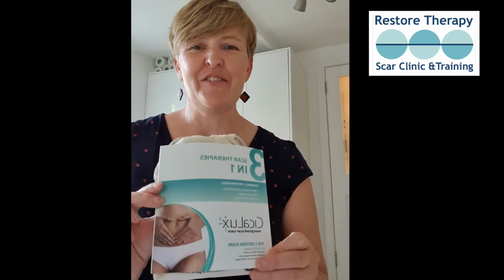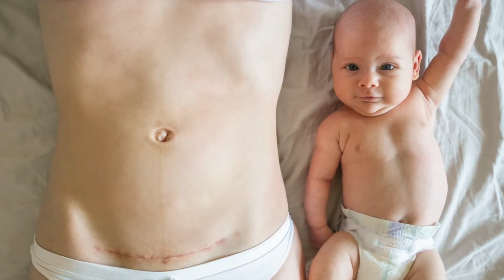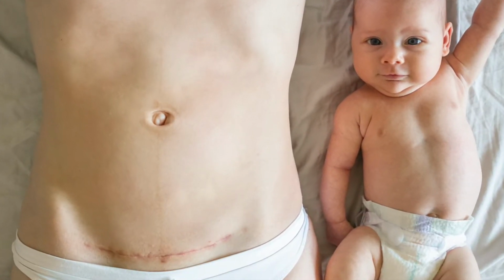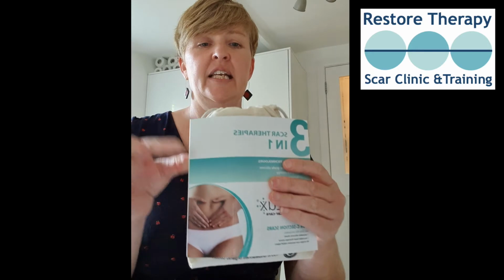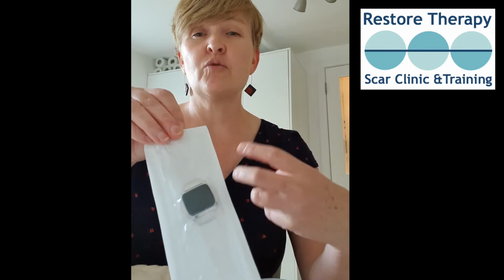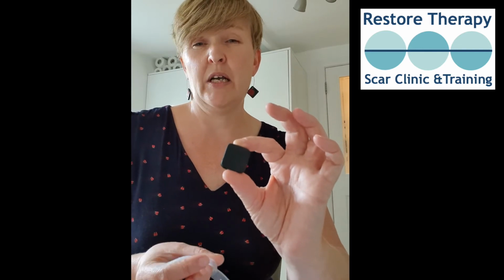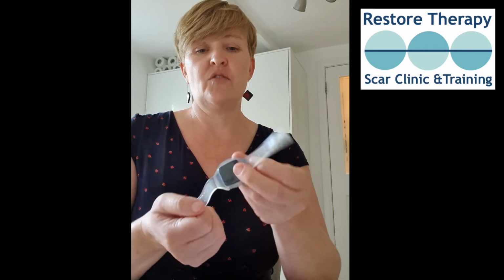Scar Care Product Review: Cicalux for C-section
In this video Harley Street Scar Therapist and Owner of Restore Therapy Training Emma Holly reviews the CicaLux Scar Care product developed to promote healing after c-section birth.

Silicone has good clinical evidence to help hypertrophic and keloid scars, CicaLux have a novel approach of combining medical grade silicone with basalt stone therapy to stimulate the area with heat. Caution should be taken to follow the prescribed product heating instructions to avoid a burn.

The CicaLux product is developed for 60 days wear. The product comes with 3 packs of disposable plasters. Anyone with sensitive skin may be irritated by continuous wear over the deface skin in the bikini line and give their skin time to rest and recover with some product free days if needed. Women with plaster allergy would not be suited to this product.

Friend and scar physiotherapist Hannah Poulton from HLP therapy trialed the CicaLux product on her c-section and her video diaries are